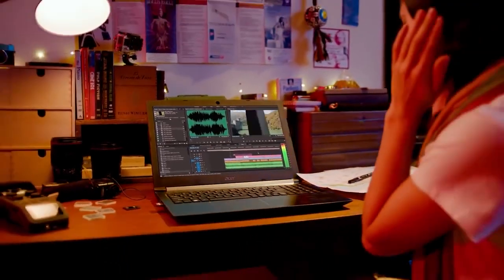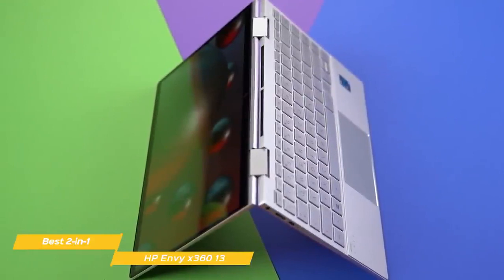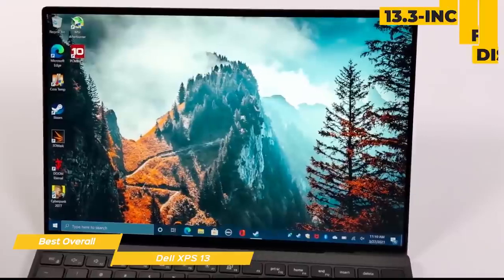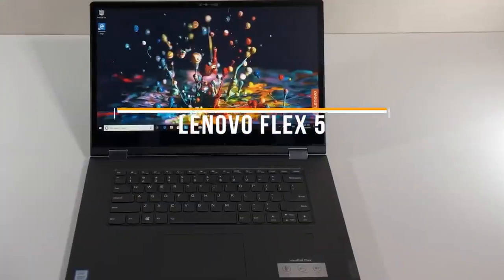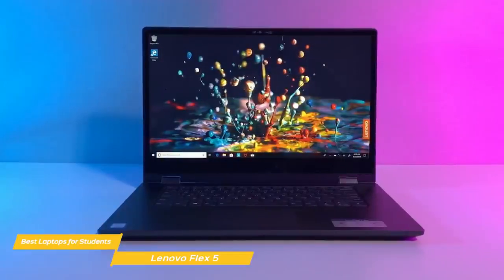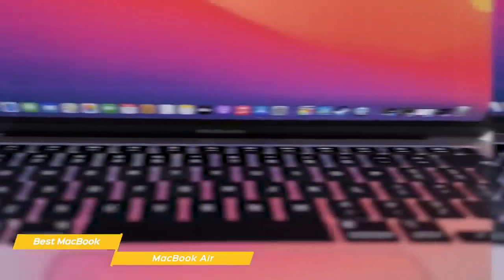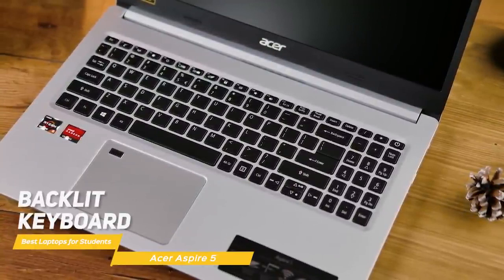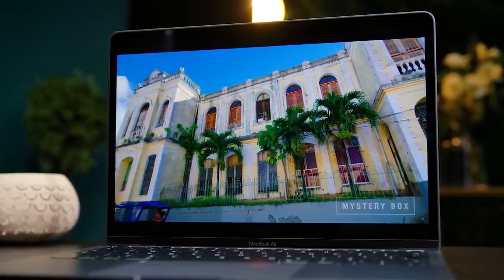TOP 5: BEST STUDENT LAPTOPS 2022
✅ HP Envy x360 13 - Best 2 in 1 Laptop

✅ Dell XPS 13 - Best Overall Laptop For Students

✅ Lenovo Flex 5

✅ MacBook Air - Best MacBook for Students

Are you a student looking for a laptop but don’t know which one to choose because of the different options that are available?

In this video, we’ll be comparing the top 5 laptops for students that are designed for different kinds of users. We will take into account performance and features so you can decide which is best for you. All the products on our list were selected based on their own inherent strengths and features. We’ll be comparing the HP Envy x360 13, the Dell XPS 13, the Lenovo Flex 5, the MacBook Air and the Acer Aspire 5; which are all great options if you’re in the market for a student laptop.

We’ll break down which laptop would be best for you, and what you can expect to get in return for your money. We’ll help you decide if one of the student laptops on our list seems like a great purchase.